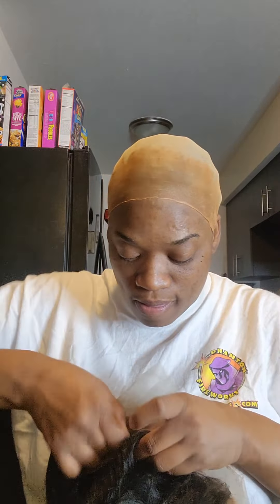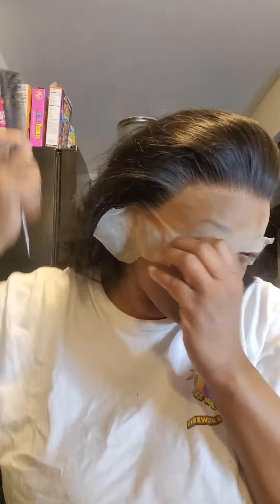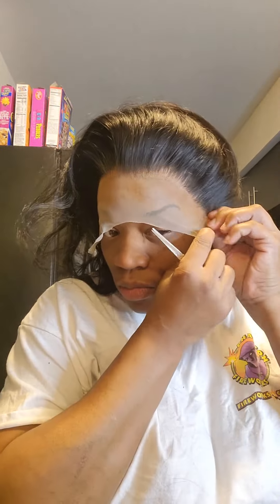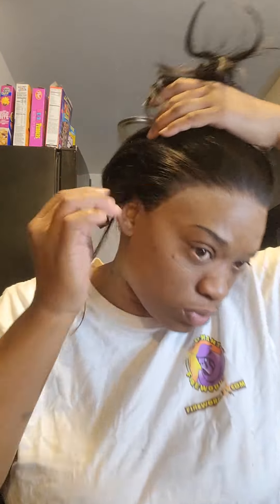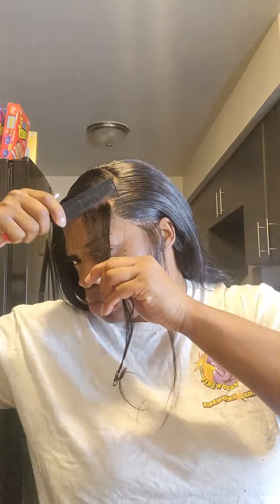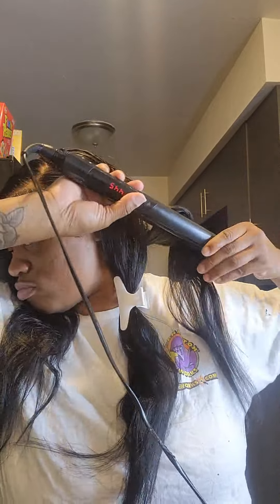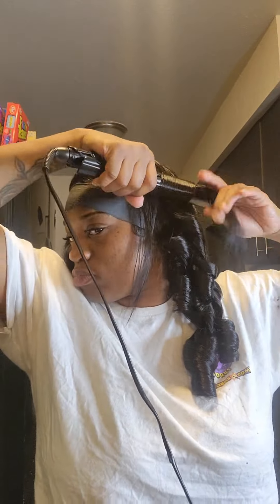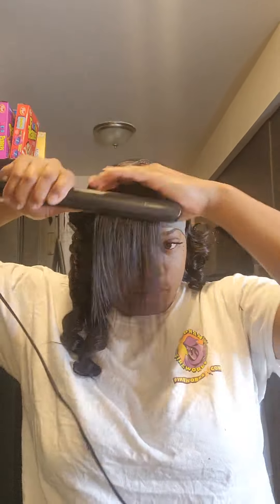Side Part Wig Install w/Curls